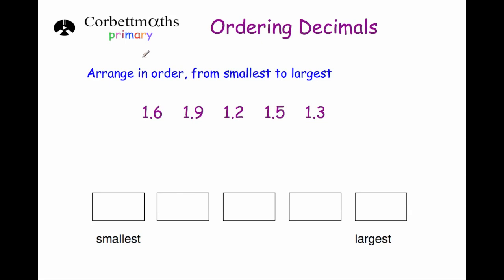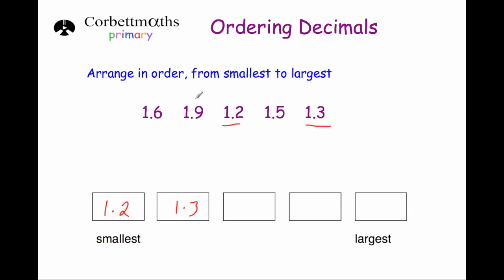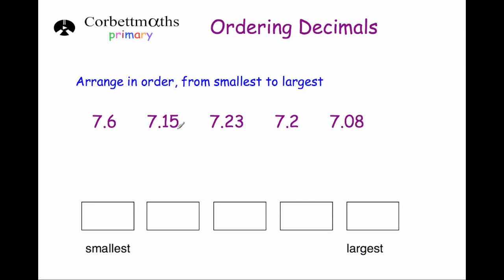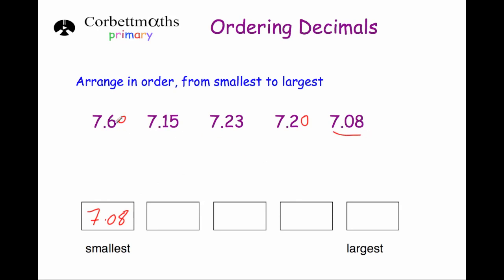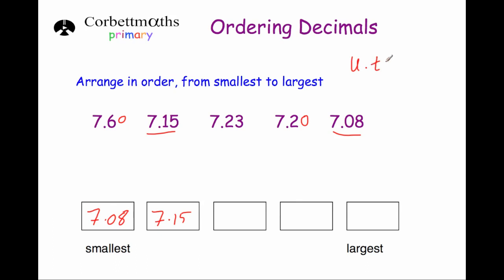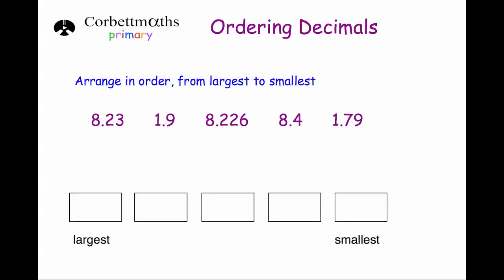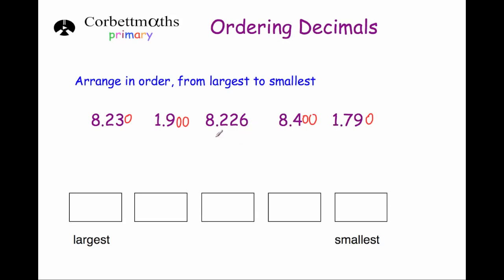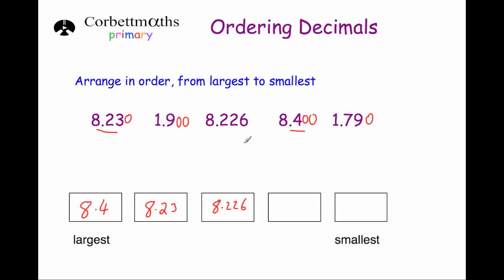Ordering Decimals - Primary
This video explains how to order decimals. Ideal for Key Stage 2 (SATs) or consolidation for Key Stage 3.